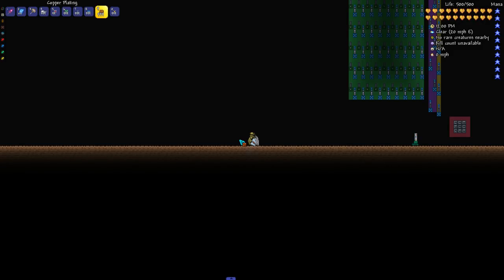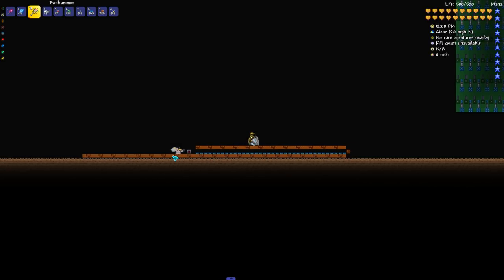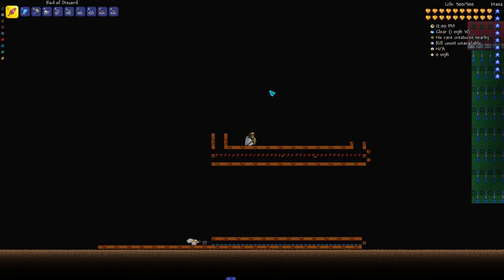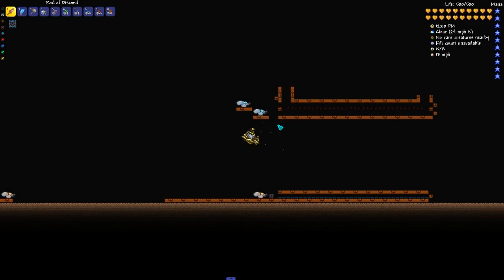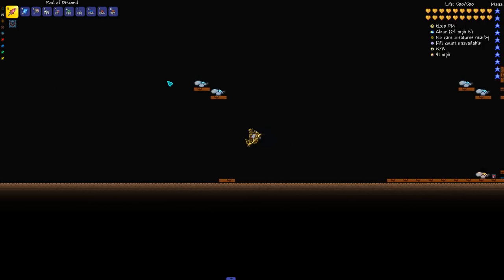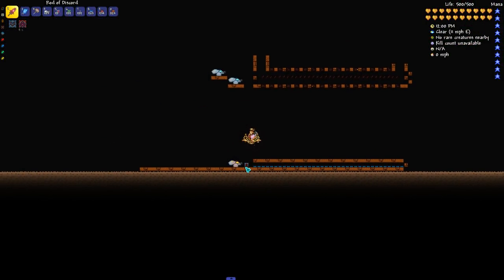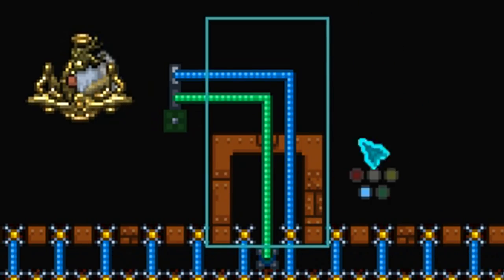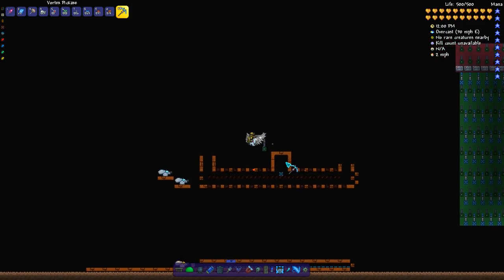Terraria | Energy Tunnel Puzzle Tutorial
One of the puzzles in my Harbinger Adventure map is a an energy tunnel in a reactor room, which the player has to navigate without getting hit by pulses of energy.
Find out how to build this yourself in today’s tutorial!

Haven’t played Harbinger? You can find it here!

Nimbus - Eveningland
Rev - Eveningland
Milos - Eveningland
Thunder - Eveningland